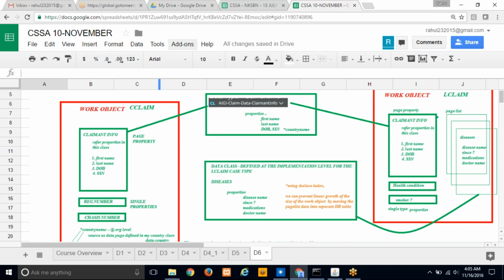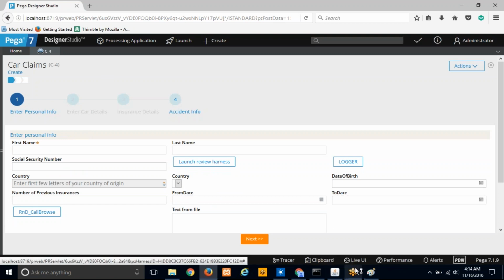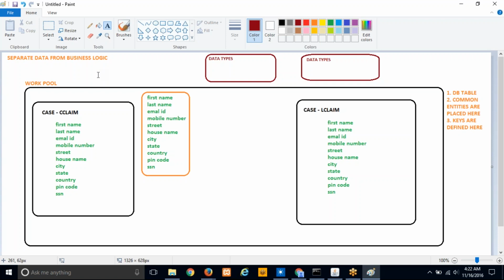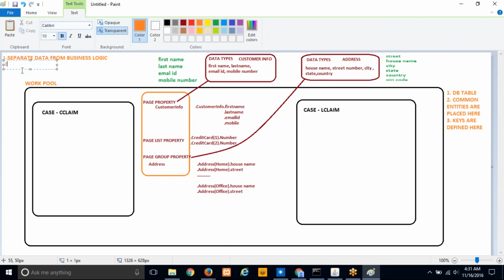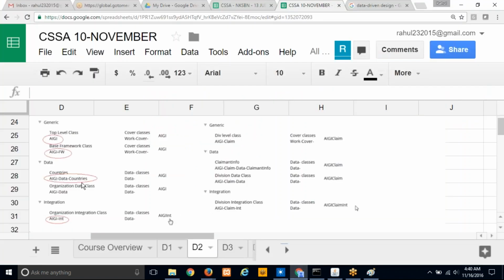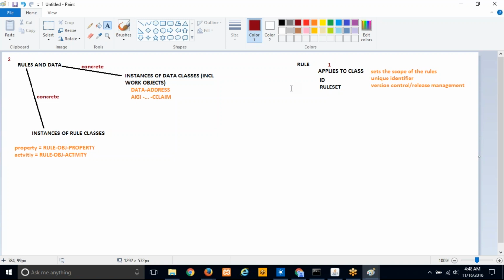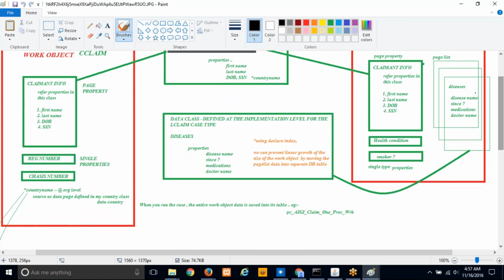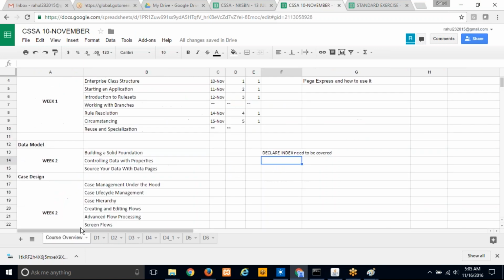PEGA CSSA Online Training | Day 6 Session | Ashock Pega Training